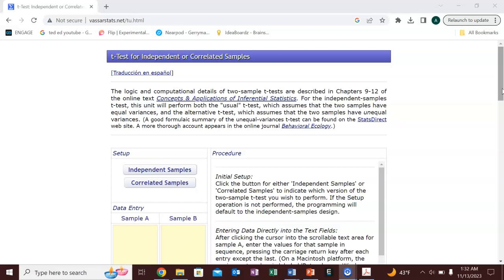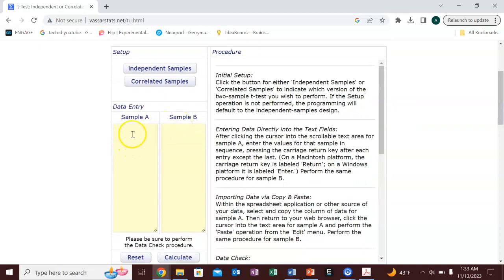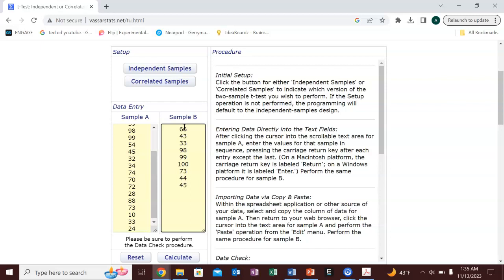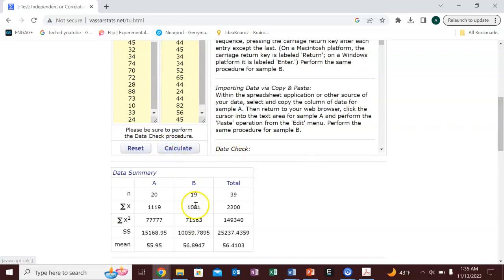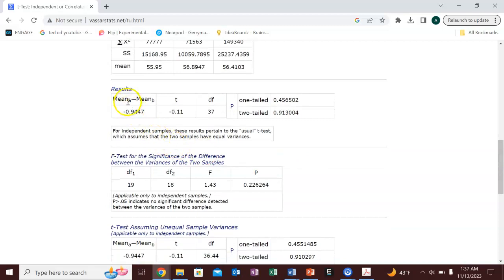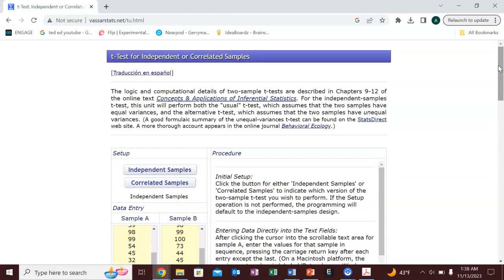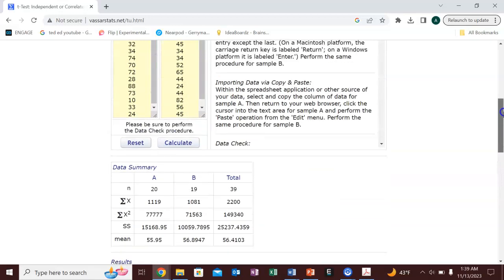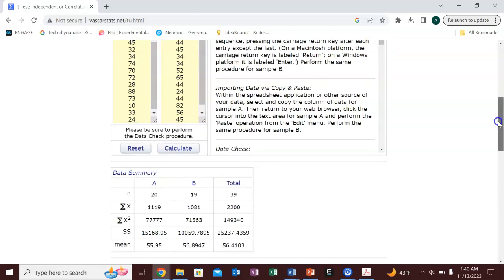Data Analysis Review in VASSAR